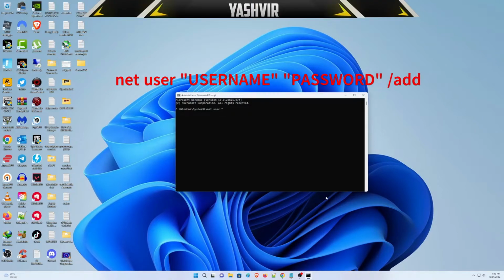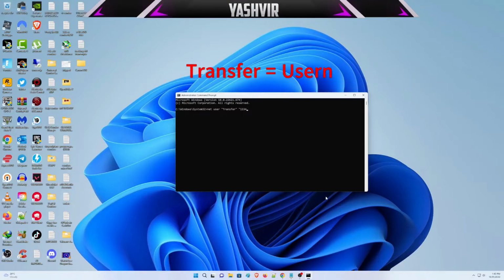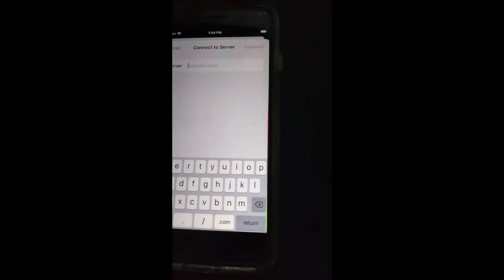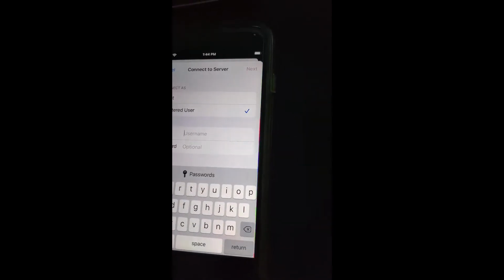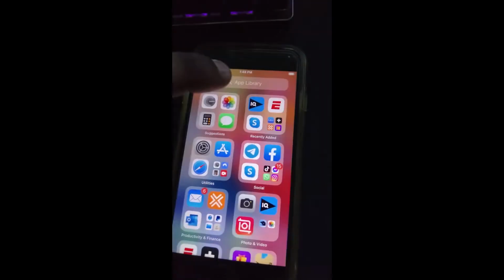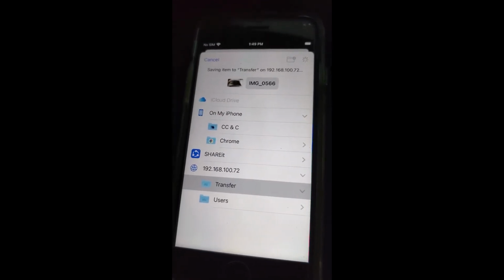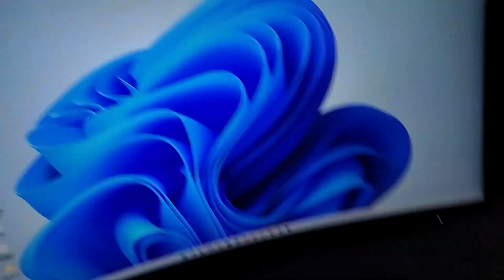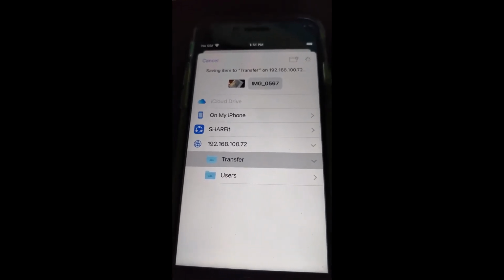Transfer Photos, Videos & Files from iPhone to PC (No iTunes, No iCloud!) 🔥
Transferring files from iPhone to Windows PC is not easy. You need to connect a data cable, install third-party apps or use the internet. To save you from all these hassles, in this video, we will show you an amazing trick where you can instantly transfer files from iPhone to Windows PC without requiring any data cable, third-party app or internet connection.

STEPS
- Create new user account in command prompt: net user "USERNAME" "PASSWORD" /add
- Delete user account in command prompt: net user "USERNAME" /delete
- Find local network IP address in command prompt: ipconfig | find "IPv4"